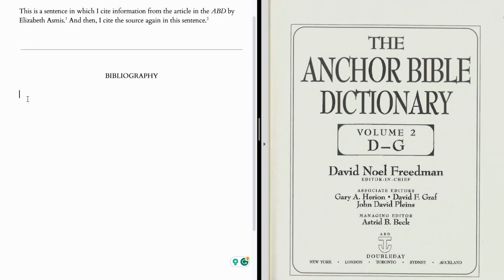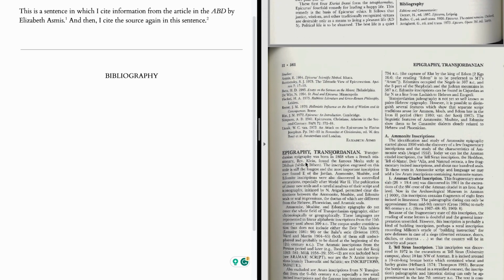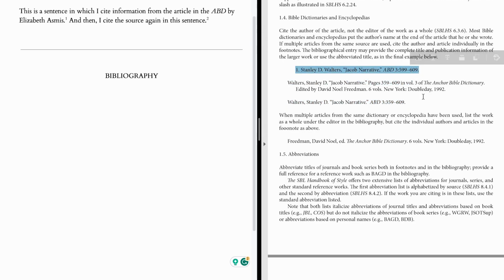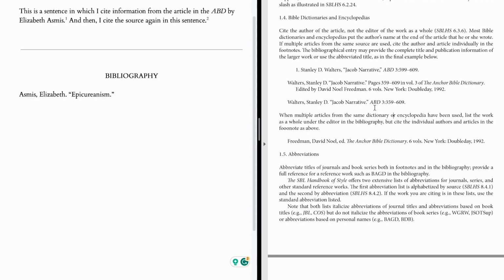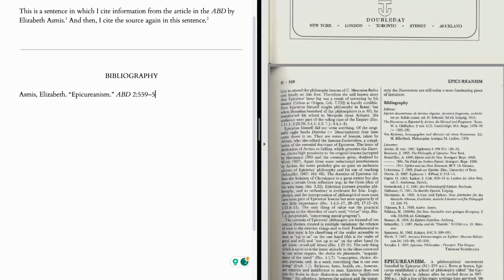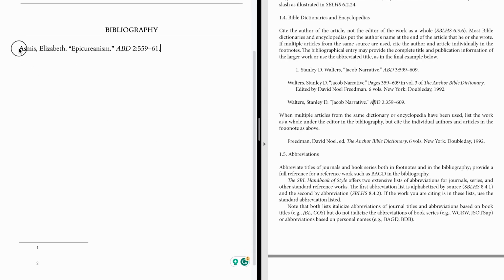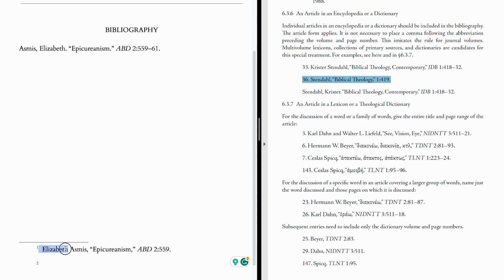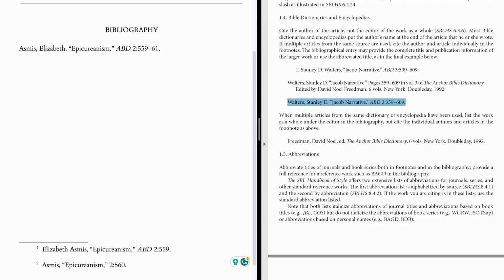How to Cite a Bible Dictionary Article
A tutorial demonstrating how to cite a dictionary or encyclopedia article according to The SBL Handbook of Style.